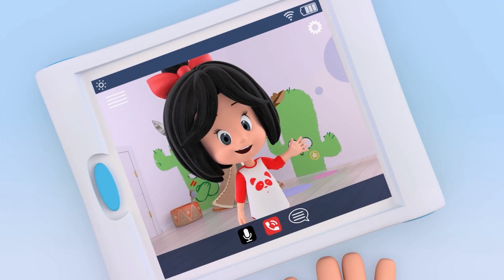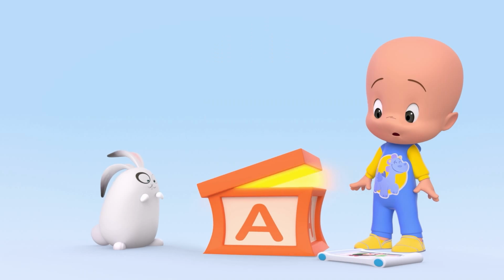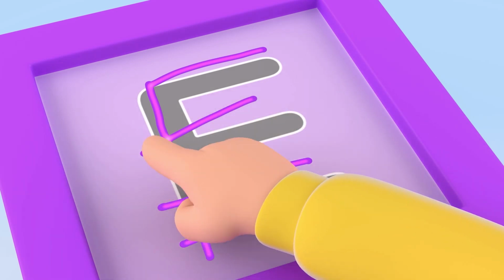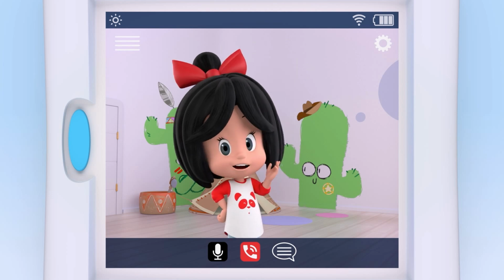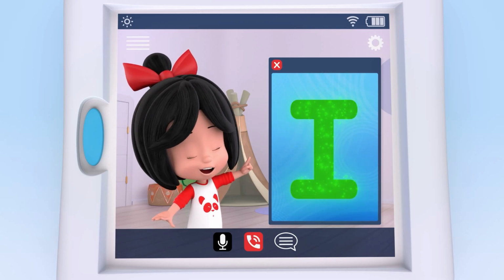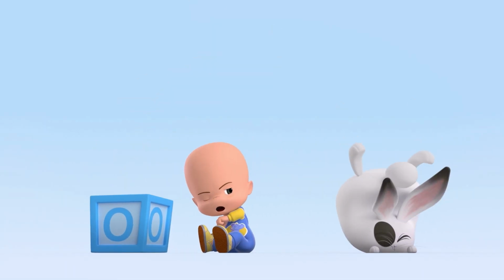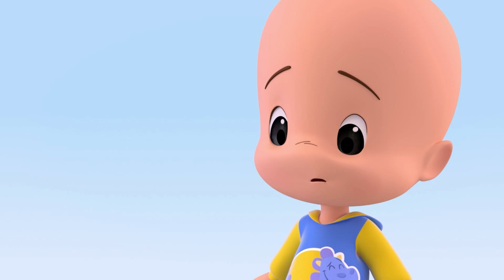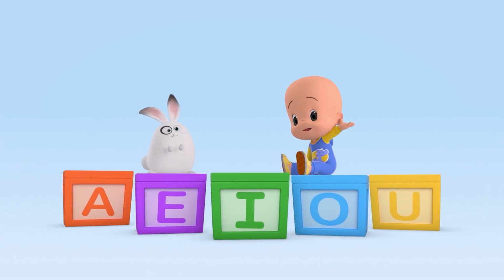Cuquín's surprise vowel unboxing and more educational videos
Cuquin never gets bored because he can turn anything into a fun game or toy. In this cartoon channel you can learn letters, colors, shapes and much more! Sing and dance with Cuquin and his siblings' nursery rhymes. Now you can enjoy the best educational and musical videos for the whole family!

Timecodes:
00:00 Vowels unboxing
05:01 Balloon Car Race